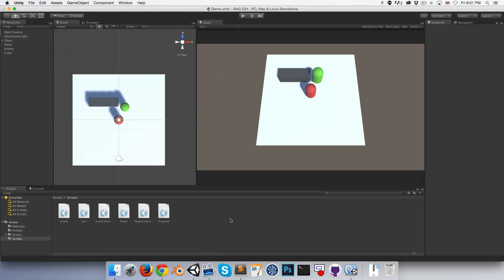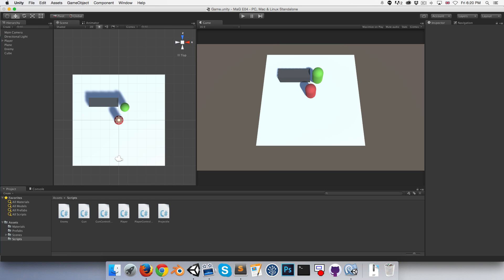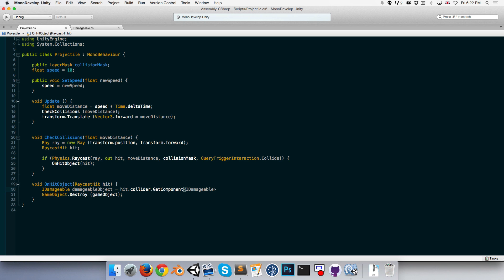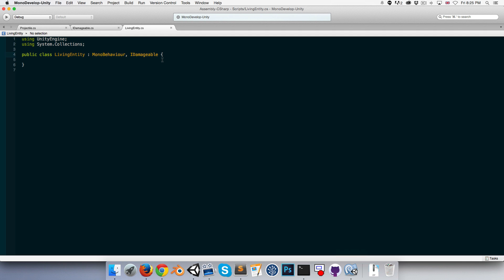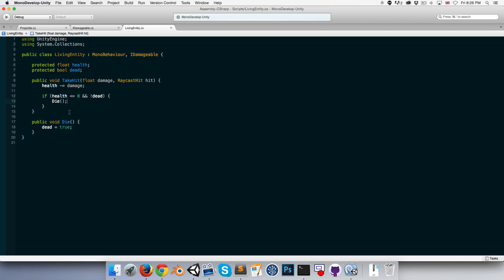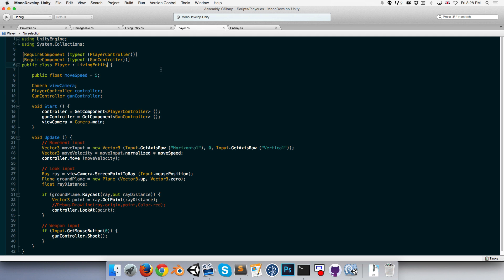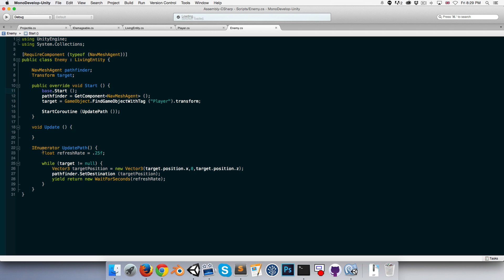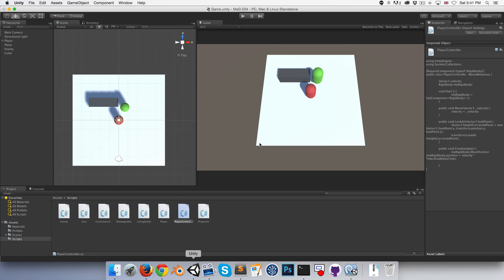Unity Create a Game Series (E04. damage system)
In episode four we set up a system for taking damage.